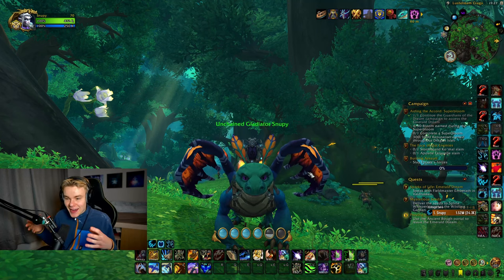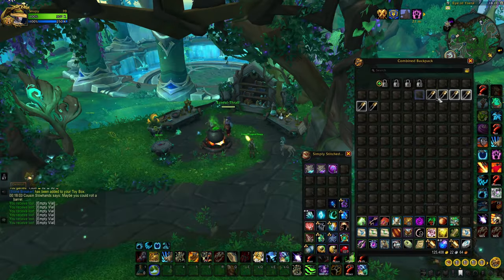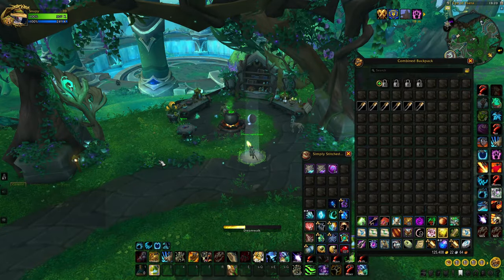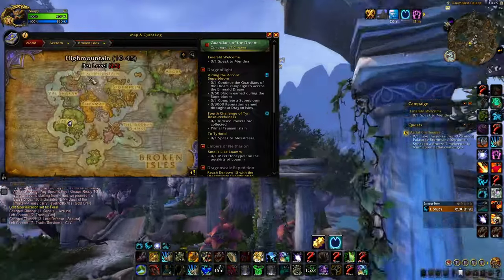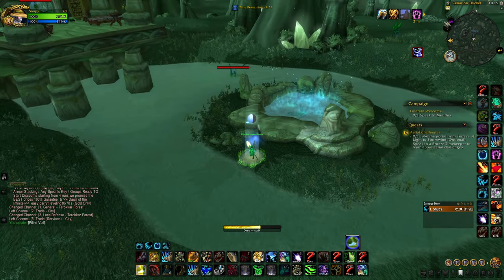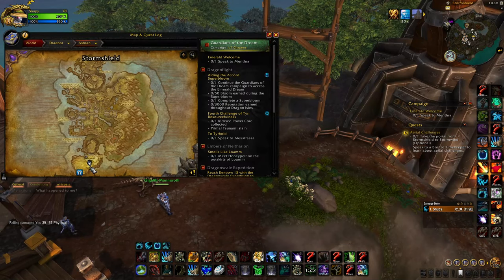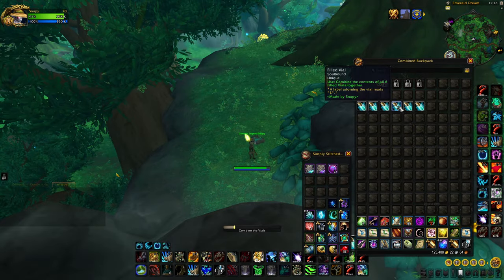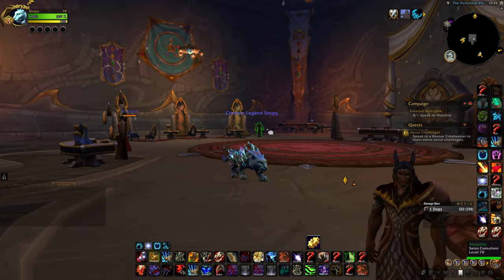How To UNLOCK The COOLEST New 10.2 Druid Form! (FAST AND EASY)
How to get the NEW blue Dreamsaber cat form! Just follow this Guardians of the Dream guide